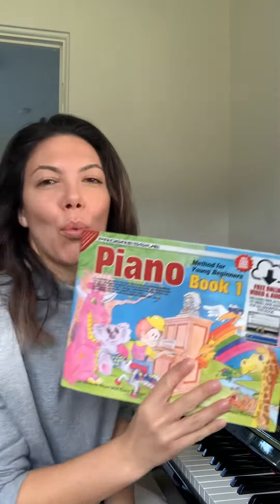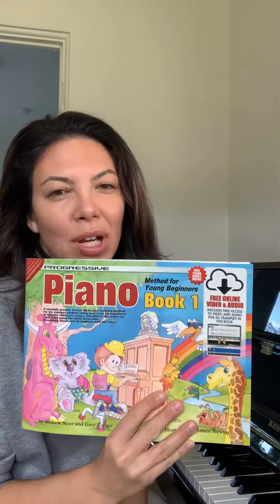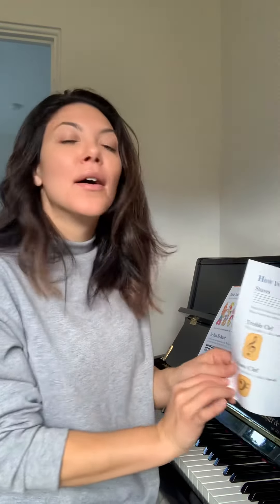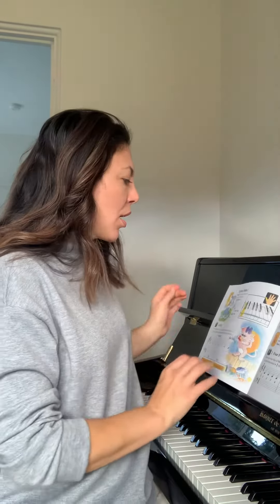Progressive Piano Book 1 Intro